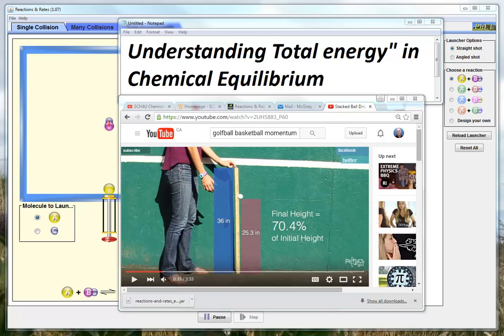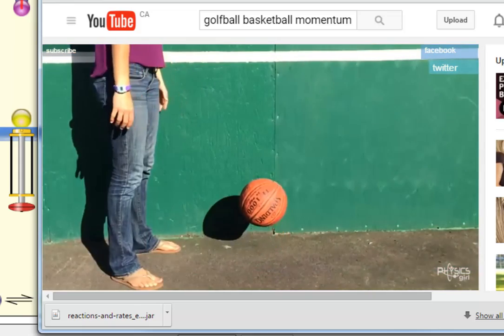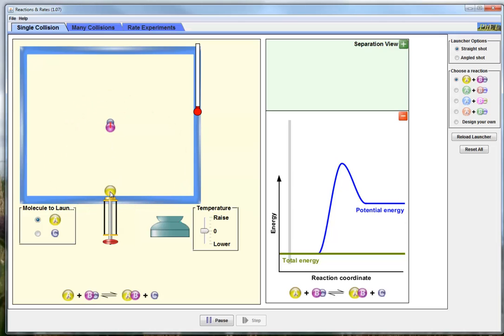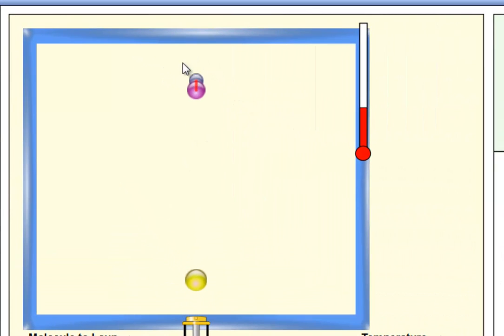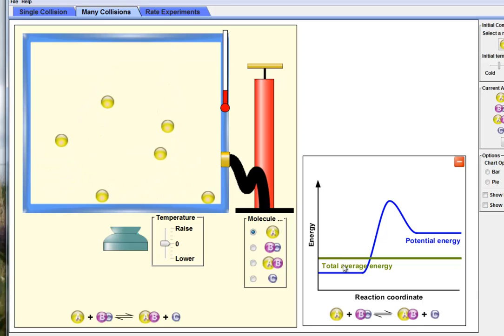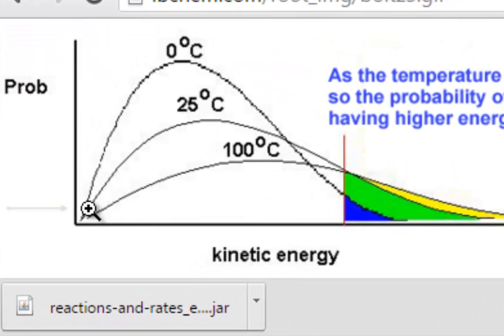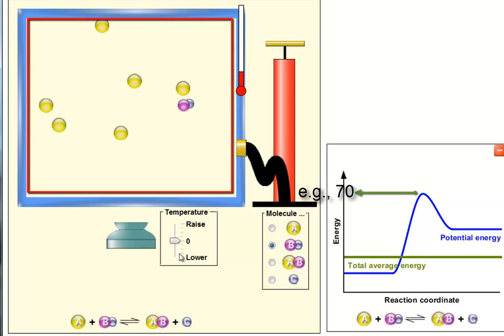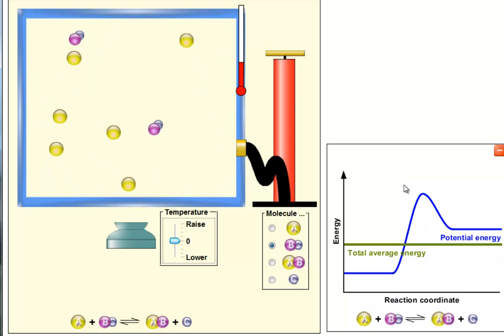Demo of how to use and interpret PHET Sim "Reactions and Rates" PART 2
PART 2: This video shows how the ideas of the distribution of evergies and average energy result in a possibility that any single molecule may have enough activation every to complete a chemical reaction, even though the average energy is below the activation energy threshold.